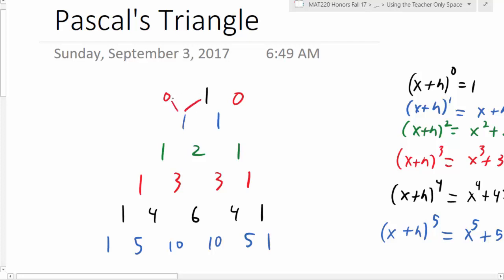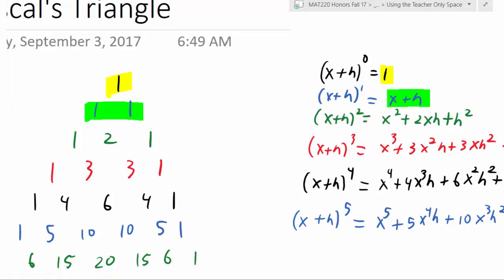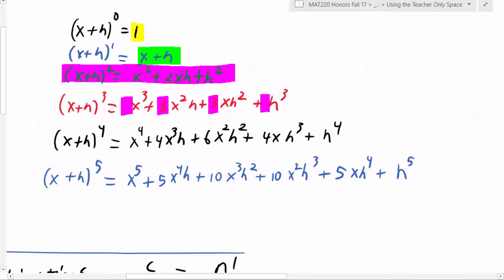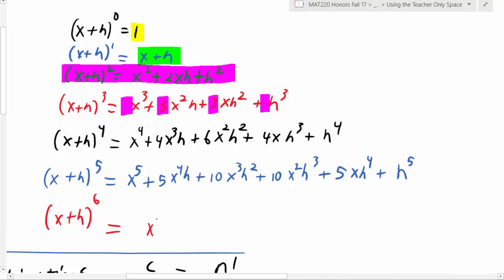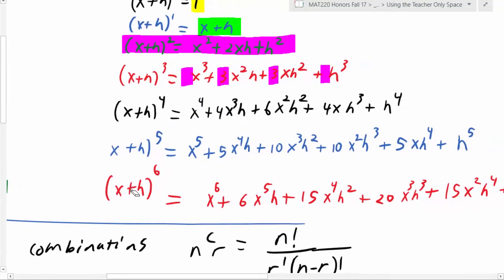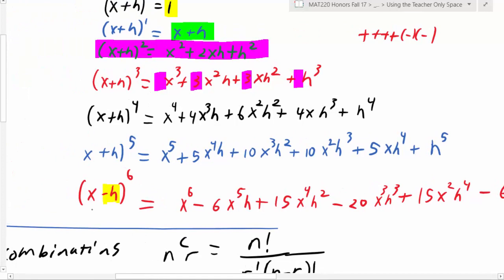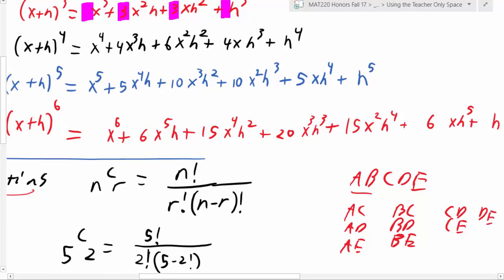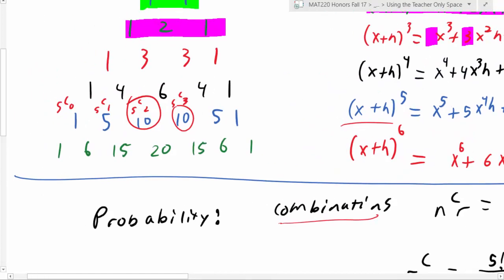MAT220 Pascal's Triangle Review